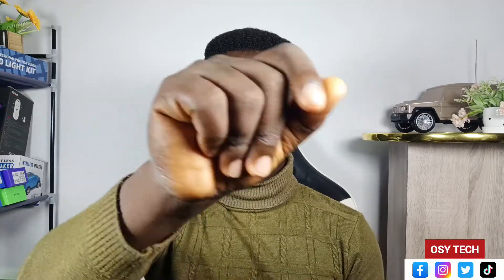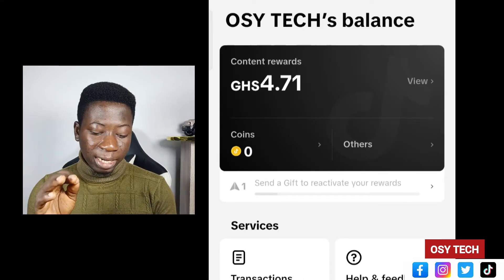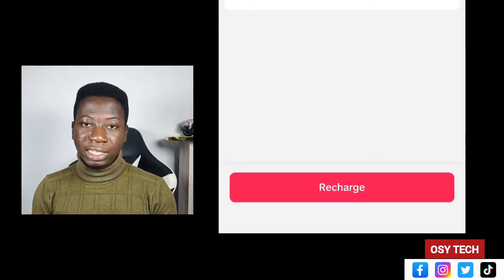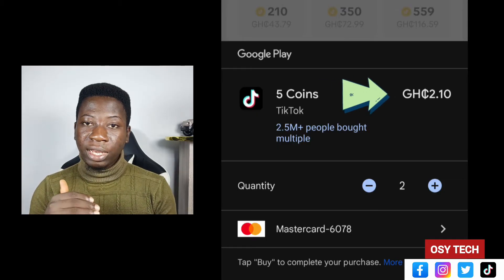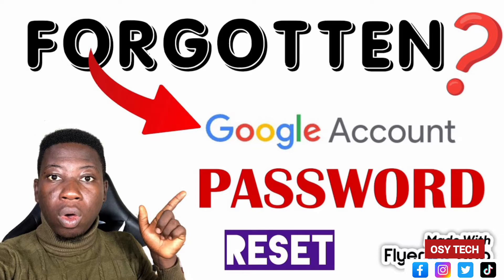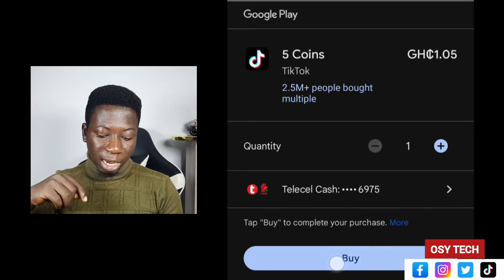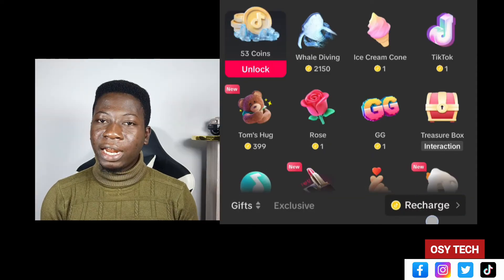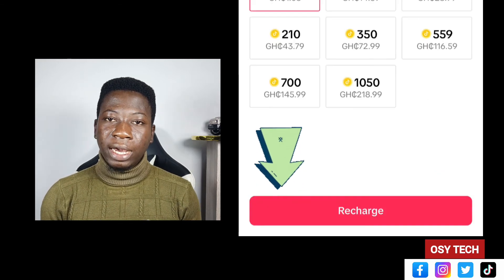How to buy coins on TikTok using Momo, Visa card/Master card - All you need to know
It's simple✌ as the video shows you step by step to buy TikTok coins

Make sure all requirements are met before starting to purchase.